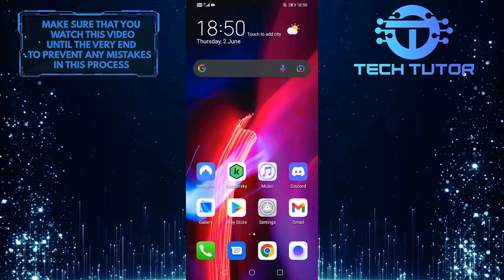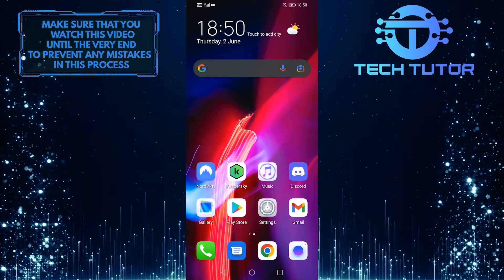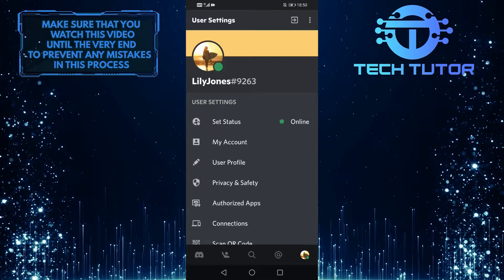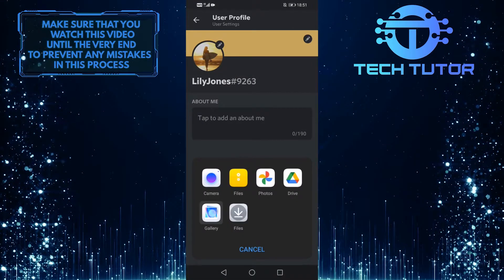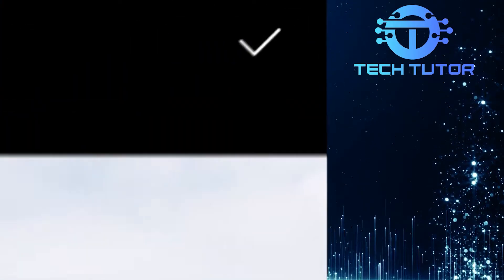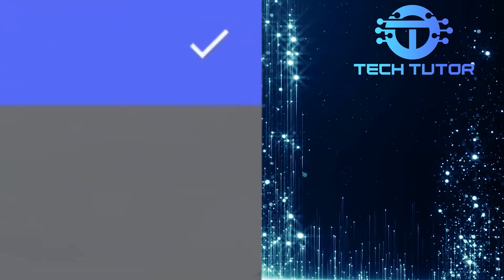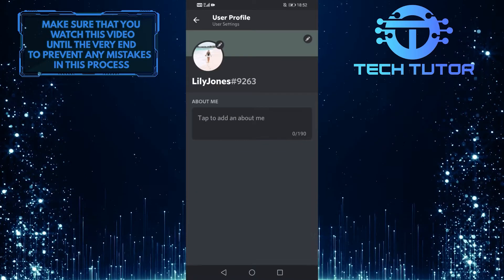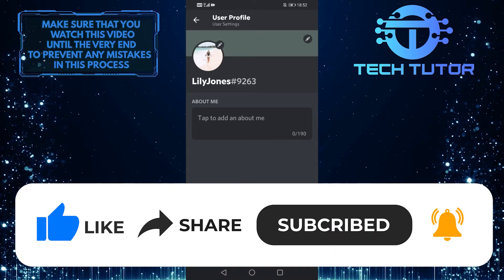How To Change Your Profile Picture On Discord Mobile | Easy Tutorial (2022)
If you're looking to change your profile picture on Discord Mobile, this video is for you! We'll show you how to do it quickly and easily,  Whether you want to use an image from your camera or choose one from your downloads, it’s easy to do. Just follow these simple steps, and you’ll be ready to go!